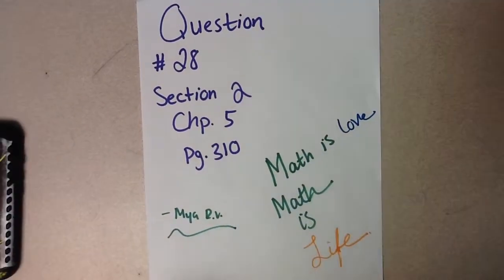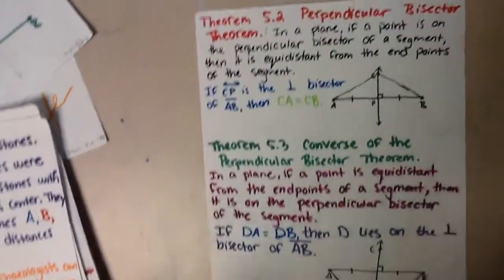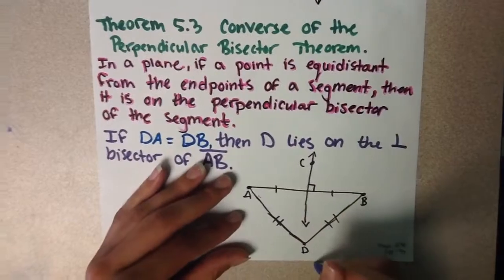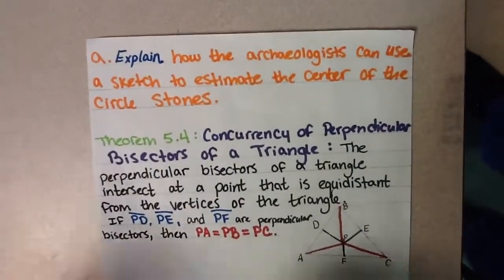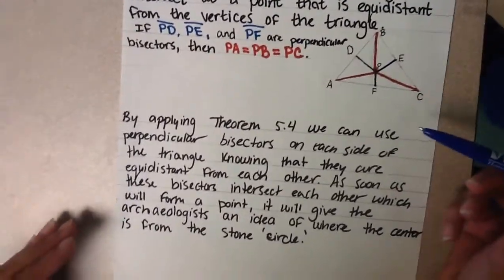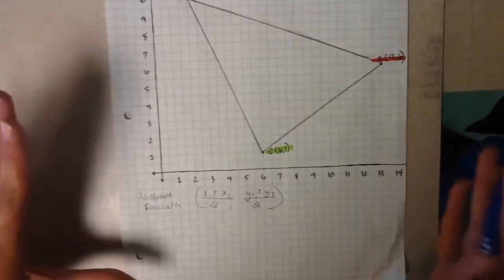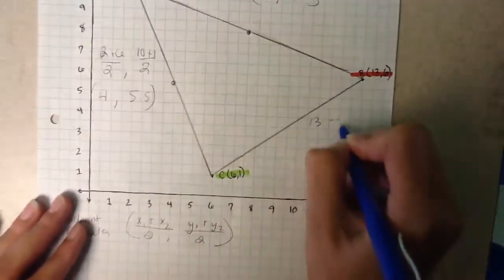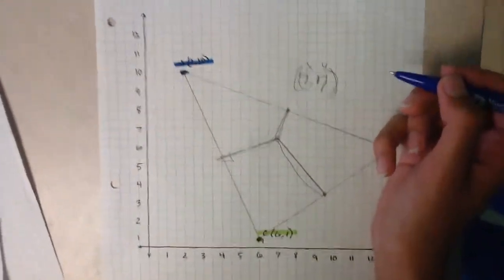5.2 Problem 28 on p. 310